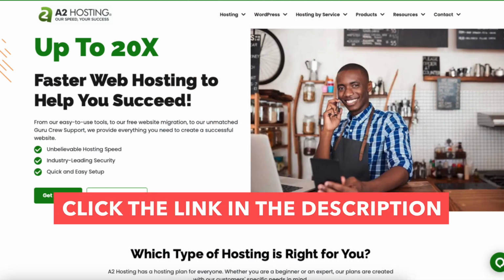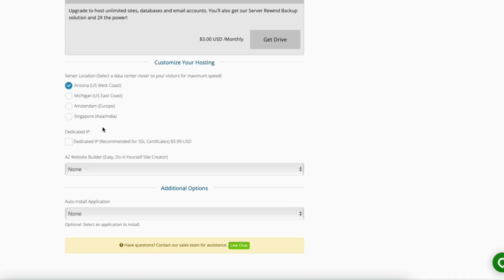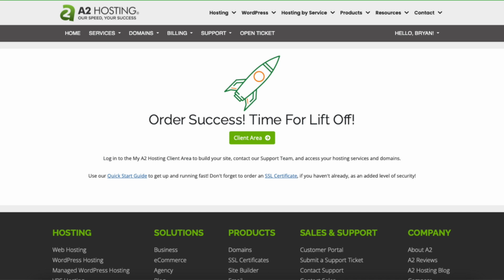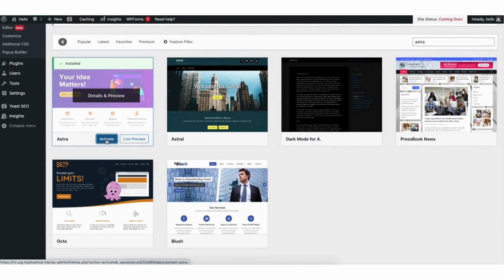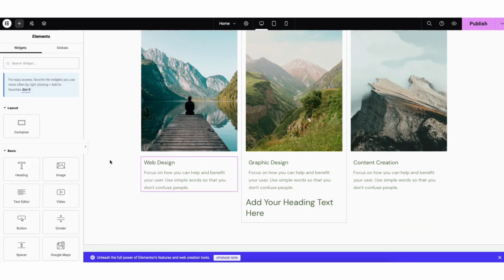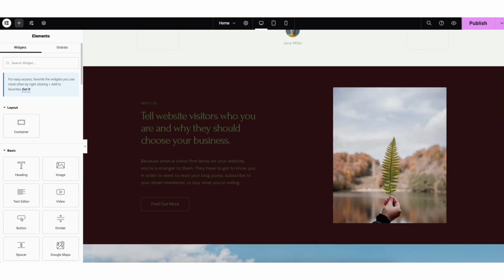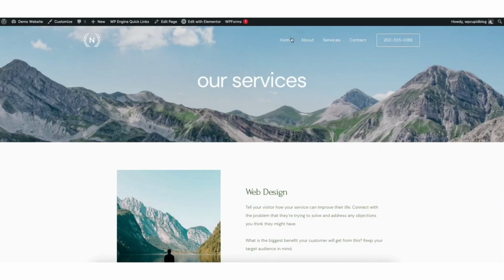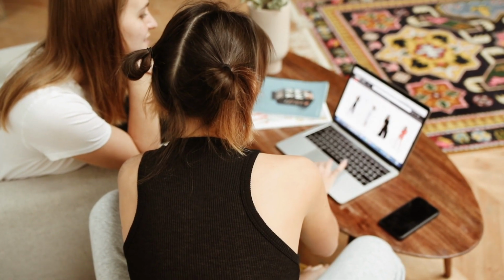A2 Hosting Website Builder Tutorial 2026 🔥 (Step by Step!)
In this A2 Hosting Website Builder tutorial, we go over how to build a  website with A2 Hosting using the site builder WordPress.

You'll be able to create a website with the A2 Hosting website builder via drag and drop and choose from lots of professional website templates.

In this A2 Hosting tutorial, I go over everything from signing up with A2 Hosting, installing and setting up the A2 Hosting site builder WordPress, and how to build, create, and make a website with A2 Hosting.

By the end of this video, you will successfully know how to use the A2 Hosting website builder WordPress.

My honest A2 Hosting Website Builder Review is A2 Hosting web hosting makes creating a site quick and easy, and I highly recommend the site builder WordPress when creating a site with A2 Hosting web hosting.